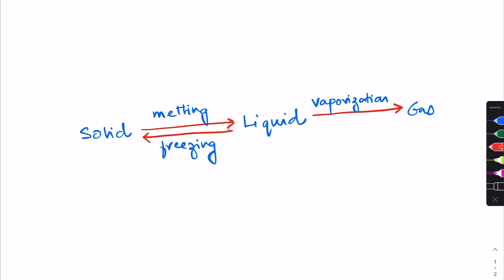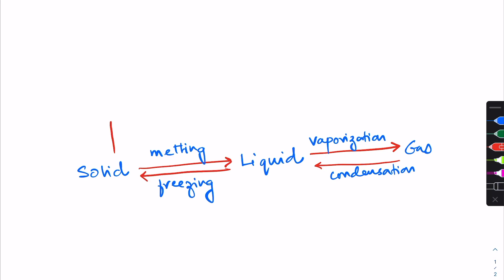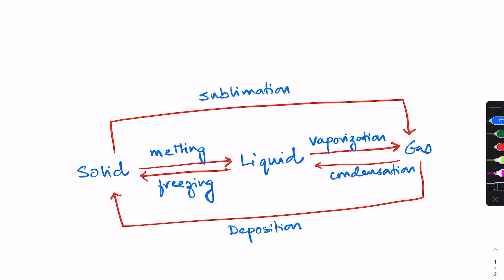Phase Changes Made Simple